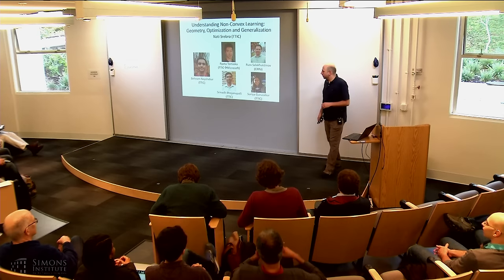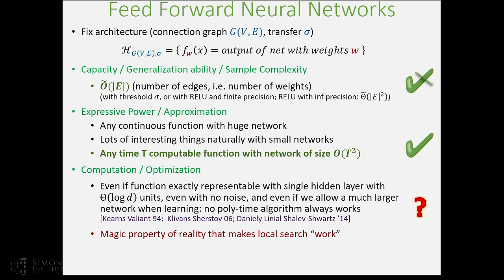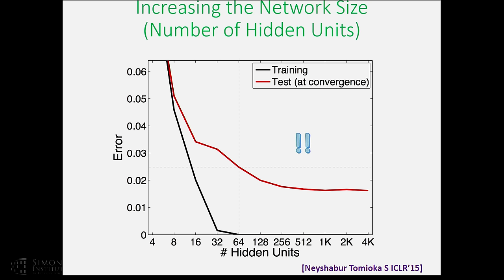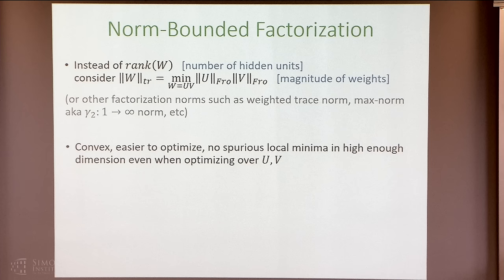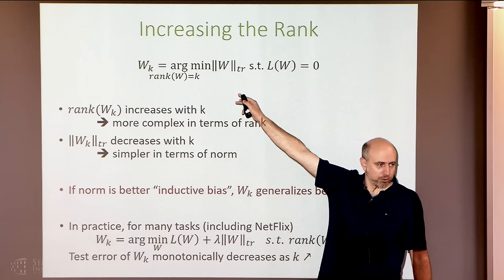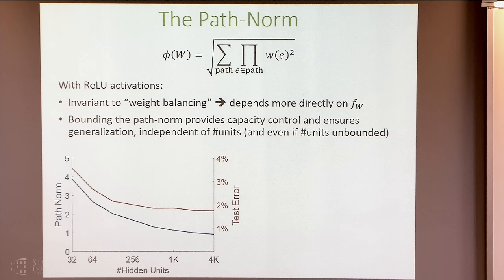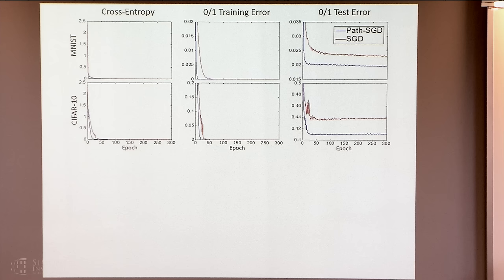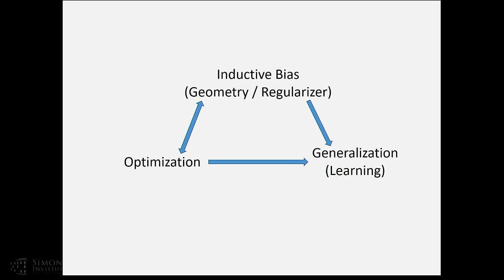Geometry, Optimization and Generalization in Multilayer Networks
Nathan Srebro, TTI Chicago
Representation Learning